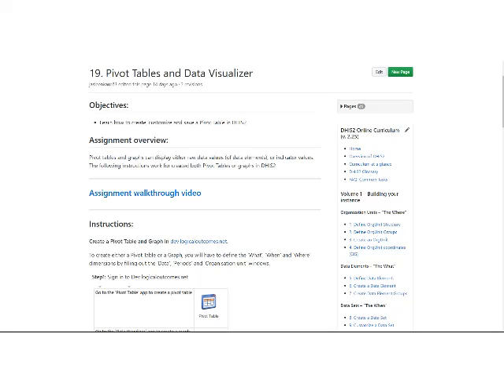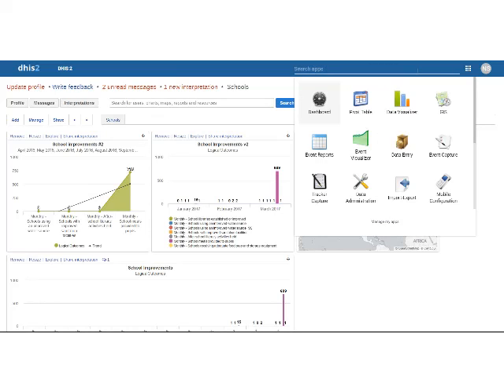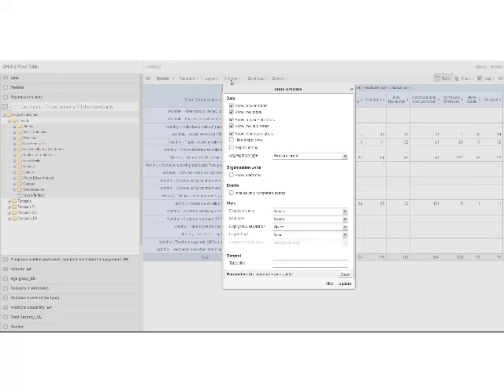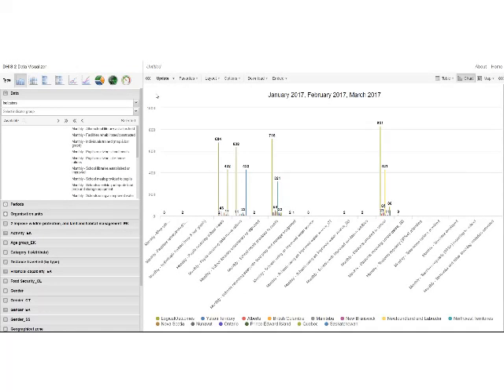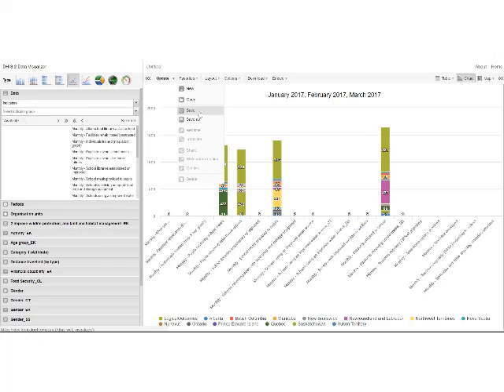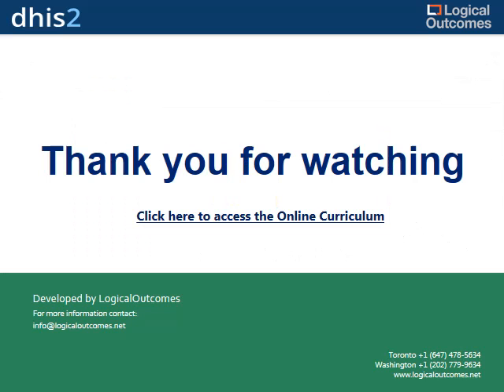Assignment Walkthrough: 19. Pivot Tables and Data Visualizer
Short cut to "19. Pivot Tables and Data Visualizer"